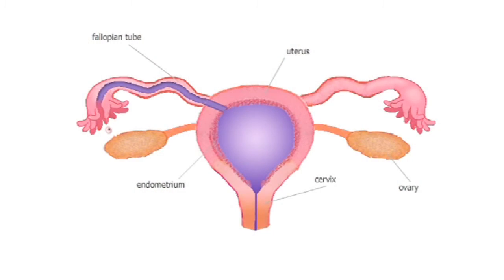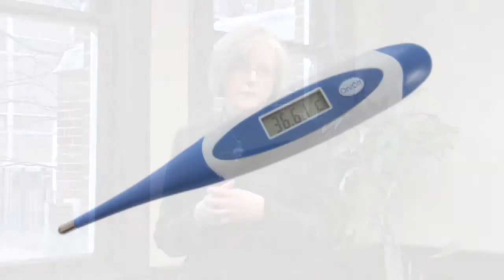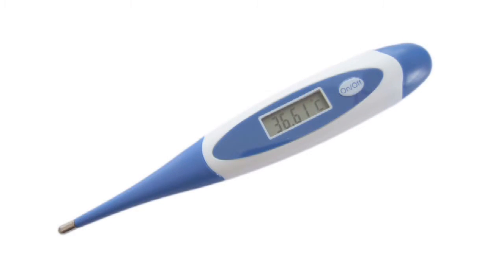Pregnancy Information : Calculating Date of Ovulation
Calculating a date of ovulation requires keeping track of cervical mucous changes, body temperature changes and the cycle days, as ovulation usually occurs during day 14 of a 28-day menstrual cycle. Find out when you are ovulating with helpful information from a certified nurse-midwife in this free video on pregnancy.

Bio: Mavis N. Schorn, CNM, PhD, is a certified nurse-midwife and director of the Vanderbilt University School of Nursing Nurse-Midwifery educational program in Nashville, Tenn.